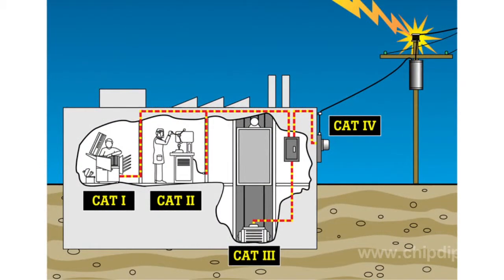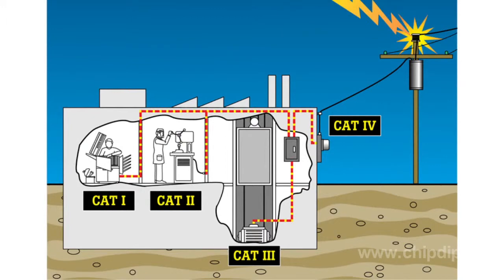Electrical Safety Classification of Instrumentation, Control and Laboratory Electric Equipment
Electrical Safety Classification of Instrumentation, Control and Laboratory Electric Equipment  As far as power supply systems become more and more complicated and their loads grow, greater voltage surges accompany transient processes. Key peak voltage sources include electric motors, capacitors and electric power conversion equipment such as adjustable speed motors. Lighting strokes into overhead power transmission lines can also result in dangerous high-voltage transient phenomena. Measurements carried out in electric systems can't "perceive" such transient processes, therefore, it's impossible to prevent them. They regularly occur in low-voltage circuits reaching peak values of many thousand volts. That's why we need to reliably protect instrumentation from voltage transients. The International Electrotechnical Commission (IEC) deals with the development of general international safety standards for instrumentation, control and laboratory electric equipment. Such standards serve as a basis for national standards of the USA, Canada, and Europe.IEC establishes overvoltage classes based on the distance of equipment from the power supply and natural fadeout of such transient phenomena occurring in the power supply system. Higher classes are assigned to equipment placed at smaller distance from the power supply source. They require better instrumentation protection. Each class falls under a number of voltage groups. It is equipment class along with a voltage group that determines maximum sustainability of equipment to transient phenomena. Generally, three basic parameters are tested. They include steady-state voltage, peak impulse transient voltage and source impedance. These three criteria taken together yield an actual voltage-withstand value of a certain device. The higher the operating voltage is under a certain class, the higher the transient voltage will be. For instance, an instrument falling under Class III 600 V requires testing with 6,000 V transient voltage; while an instrument of Class II 1,000 V requires the transient voltage of 8,000 V.  However, the difference between transient voltage of 6,000 V required for III 600 V instrumentation and transient voltage of 8,000 V applied to Category II 1,000 V is not quite clear. Here we deal with the source impedance. Ohm's Law (I = U/R) shows that a testing source with the internal resistance of 2 Ohm characteristic of Class III has the current-carrying capacity 6 times as much as the testing source with the internal resistance of 12 Ohm falling under Class II. Instruments of Class III 600 V has a far more efficient  protection against transient phenomena as compare to instruments falling under Class II 1000 V. Though, its so-called "voltage class" may seem lower. Independent testing is important to conform to the safety standards. How can you make sure that this or that instrument actually belongs Class III or Category II? Unfortunately, this is rather a difficult task. Manufacturers may on their own assign Class II or III to their products without any tests. The International Electrotechnical Commission develops and proposes standards, however, it is not responsible for enforcing such standards. That's why you'd better rely on a symbol or a serial number marked on a device by an independent certification laboratory or any other recognized certification agency. Such symbol or serial number will stand for successful tests carried out by this or that agency according to national and international standards. This is the best proof that a multimeter or any other instrument chosen by you have really been tested for safety.